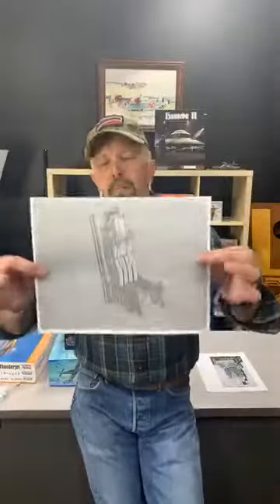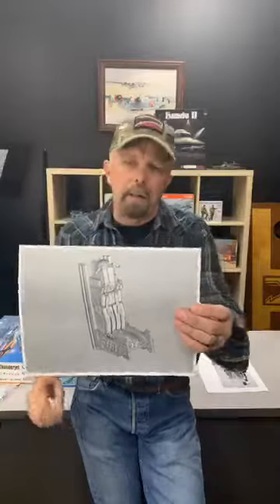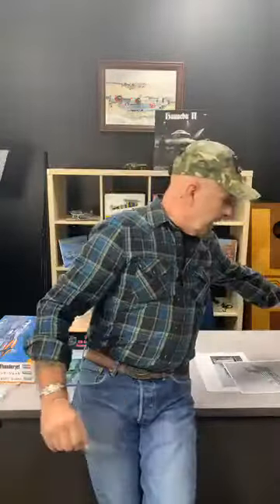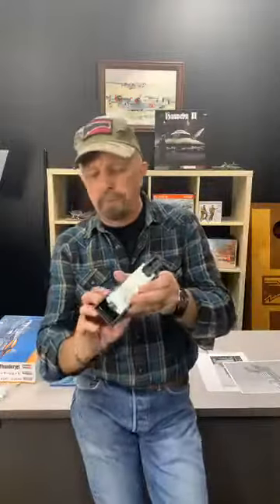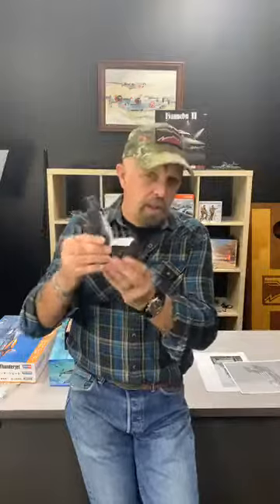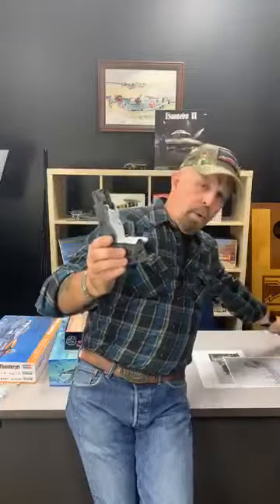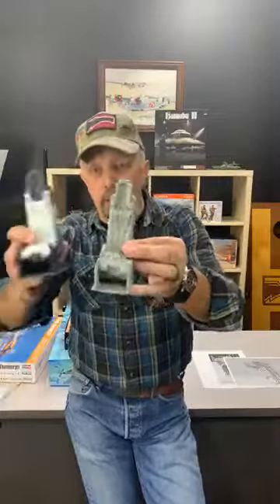Jef V. Facebook LIVE Broadcast - The Evolution of Model Accessory Production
Jef V. was LIVE on Facebook again this week! Jef tells us about his modeling journey, and how he has witnessed, first hand, the evolution of accessory production. From Plaster of Paris to 3D Printing.

Every Friday at 12 PM CST, Jef V. will be live on Facebook.

Tune in to hear, of course, modeling related talks, but he will also cover more personal topics from time to time, sharing stories and anecdotes from his past. Set your clocks and tell your friends!

If you miss a LIVE EVENT, each episode will be available on our Facebook timeline as well as here, on our YouTube channel.